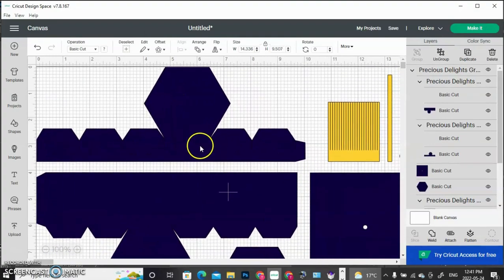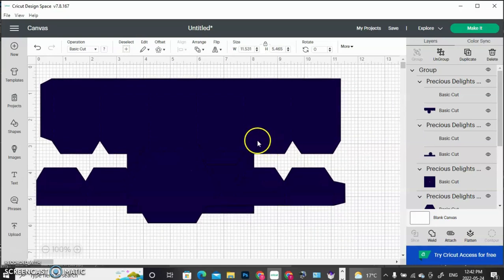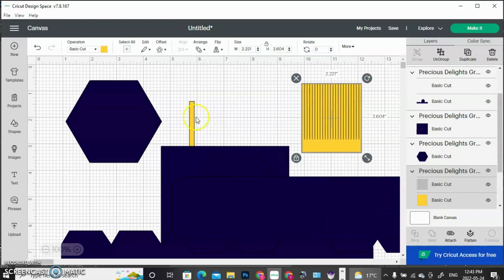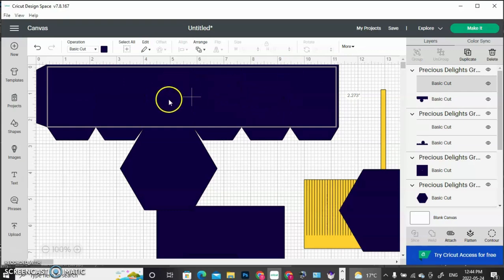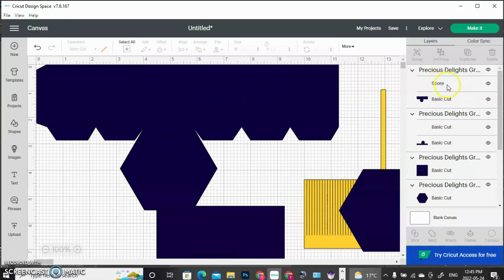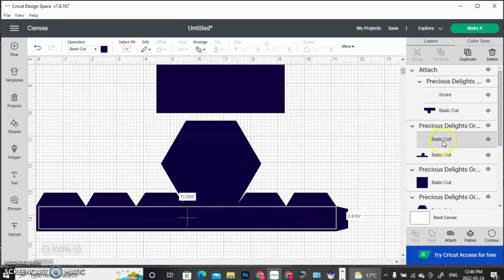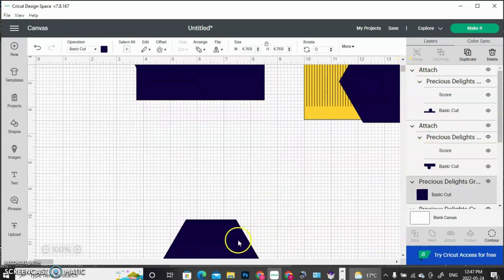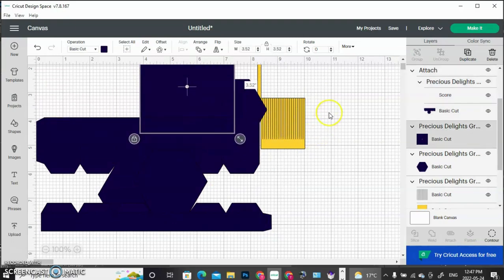How to Resize a Template & How to change Basic Cut Lines into Score Lines in Cricut Design Space.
This tutorial shows how to resize the 3D Graduation Box template in Cricut Design Space.
I also show how to change the Basic Cut Lines into Score Lines for the areas that need folding in order to create the box.

If you do make and decorate your own boxes, please tag me on IG @preciousdelightscanada

Happy Crafting!